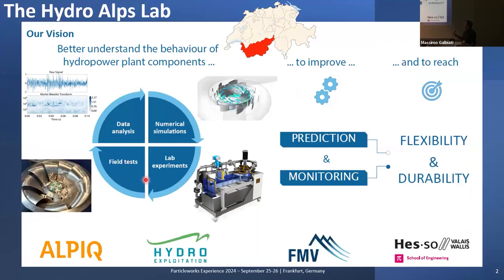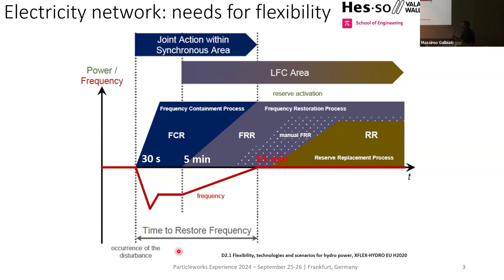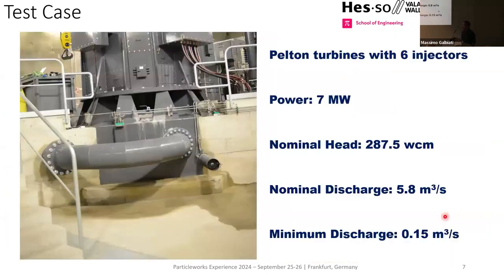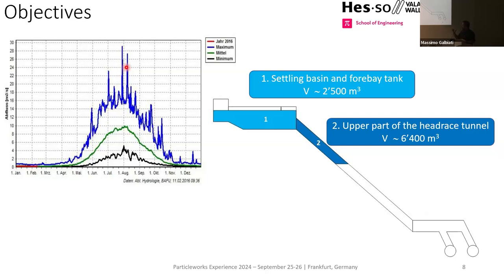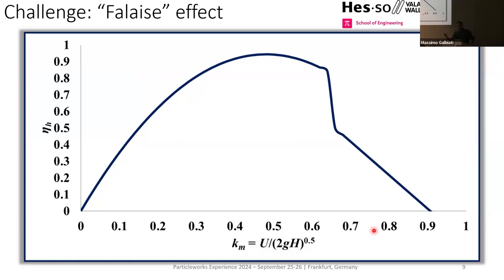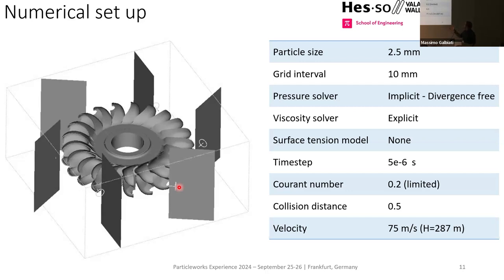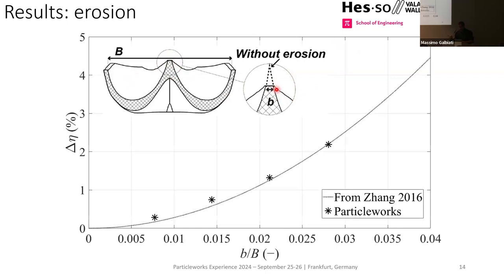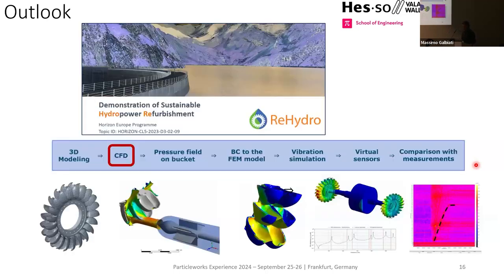Simulation of a Pelton turbine performance | HES-SO | Jean Decaix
Simulation of a Pelton turbine performance

The simulation of the ow in a Pelton turbine is a challenging task for mesh based methods due to the air/water mixture and the rotation of the runner. Meshless based methods are better suited for such flows and take advantage of the GPU architecture to speed up the calculation. Simulations of a Pelton turbine are carried out using the software Particleworks based on the Moving Particle Simulation, which is a meshless method. The efficiency drop due to the "falaise" effect and the erosion of the splitter are computed and compared with either experimental measurements or the literature. The results show that this method is able to capture the tendency of the efficiency drop in agreement with the available data and at a lower computational cost than the mesh based methods. These encouraging results should motivate the community to test and validate such an approach.

Particleworks Experience 2024
and hear how industry experts have benefited from Moving Particle Simulation in developing their products.
The conference offers participants the opportunity to learn from industrial case studies, find out about the latest software updates, receive training on advanced challenges, and meet with simulation experts from Particleworks Europe and Prometech Software Inc